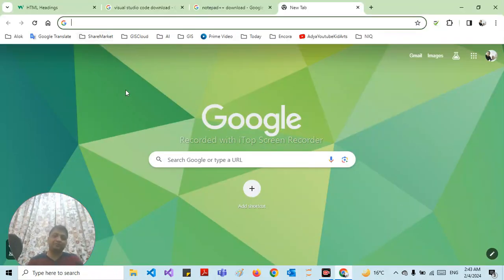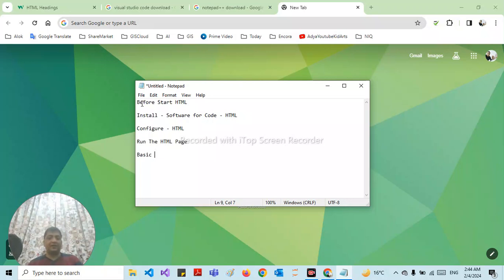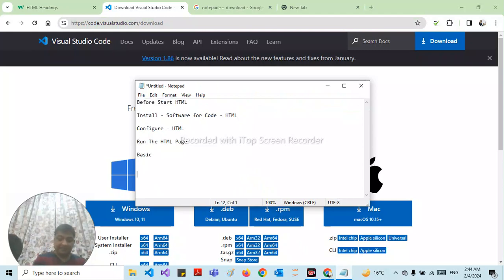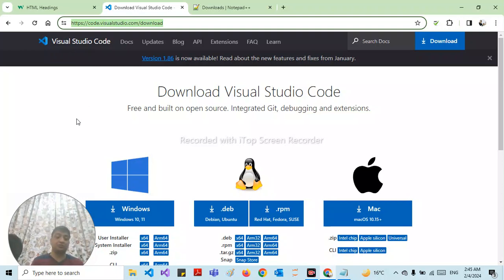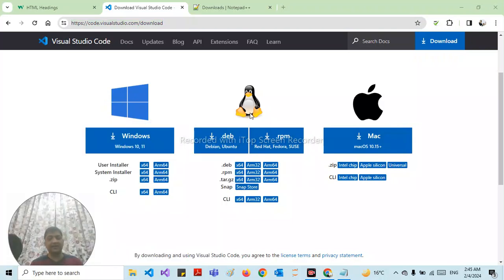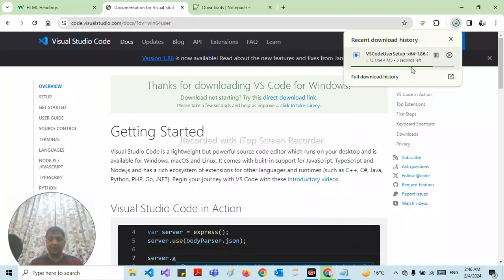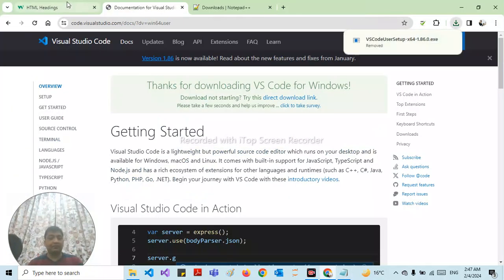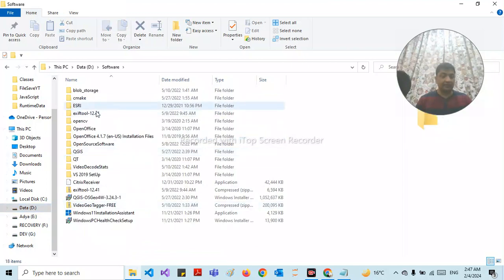Basic HTML - Introduction , Installation - Part 1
Install - Software for Code - HTML

Configure - HTML

Run The HTML Page